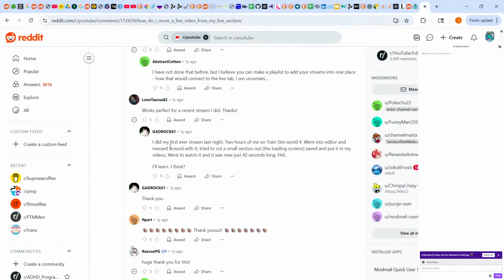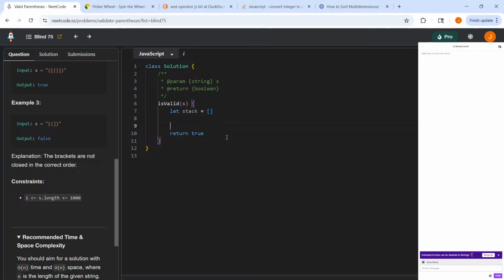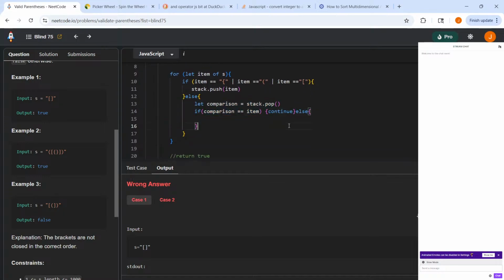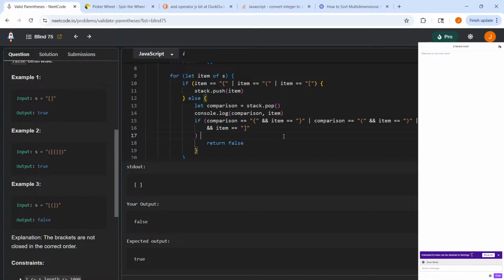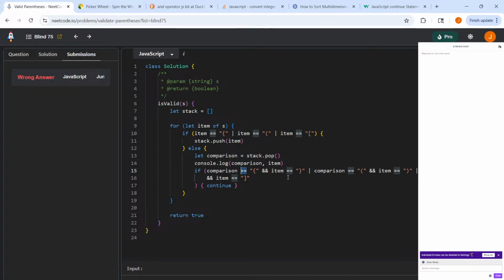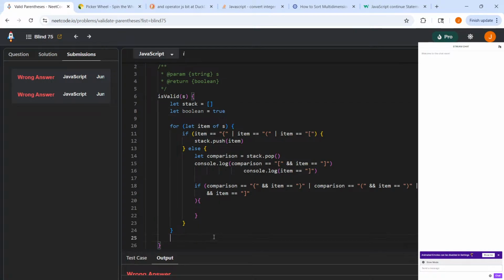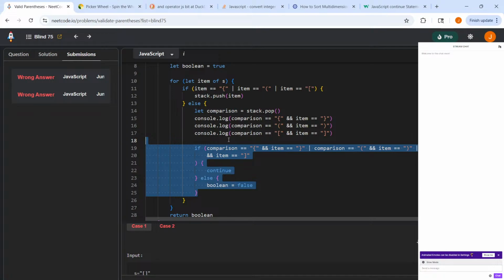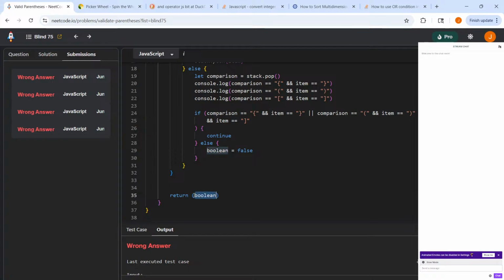Valid Parenthesis Problem - JavaScript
Lets fail forward - practice makes progress!
LeetCode Problem 20 solved with JavaScript